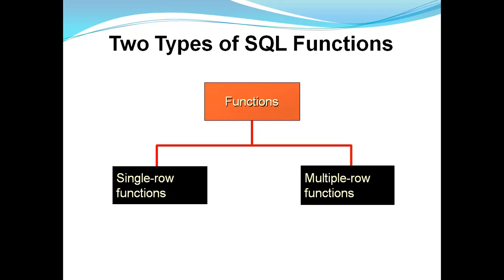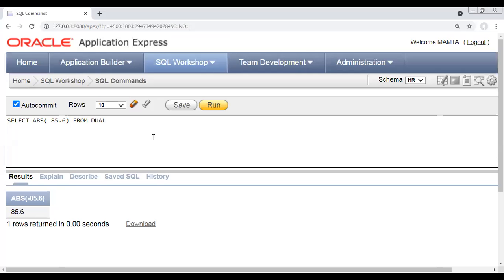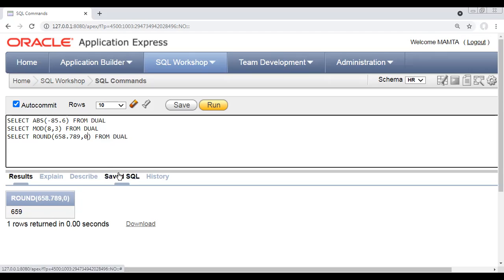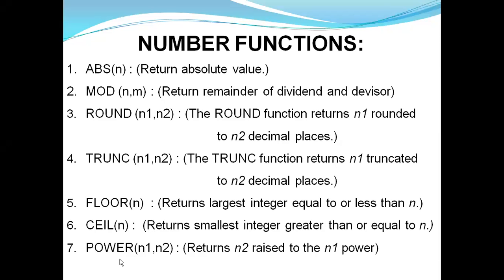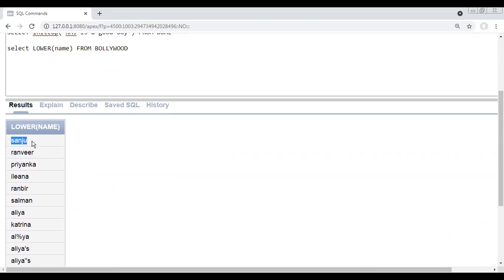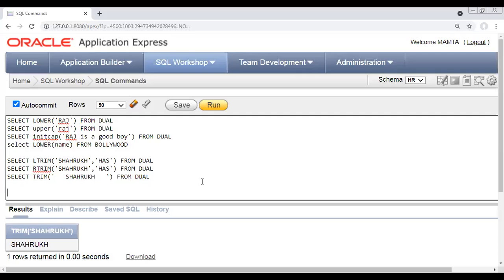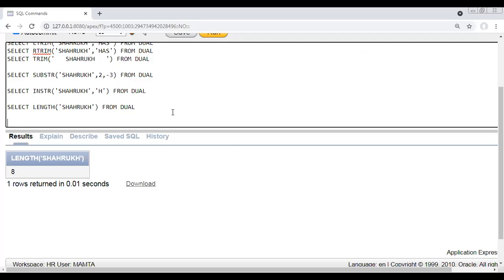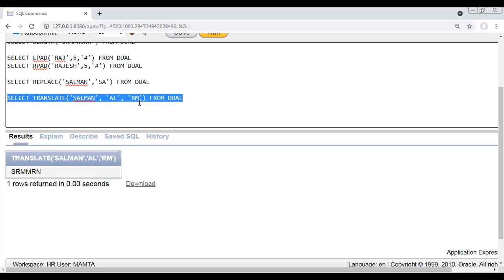PGA_SQL_12